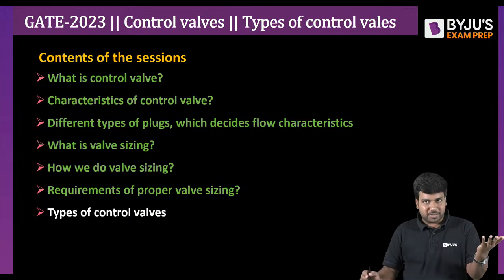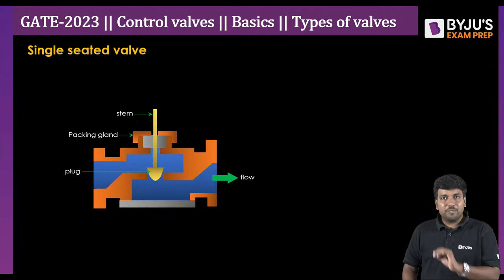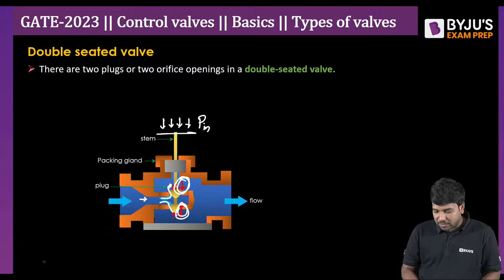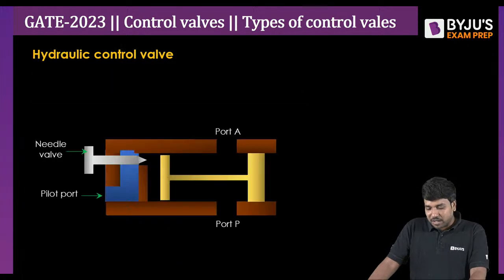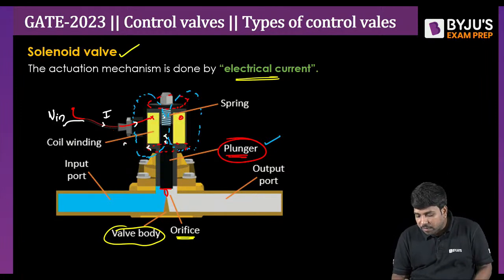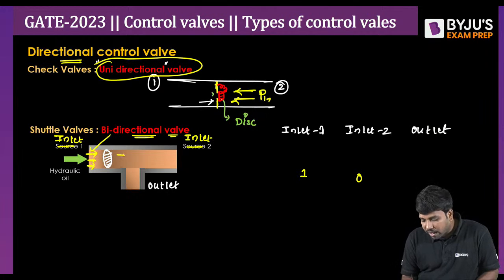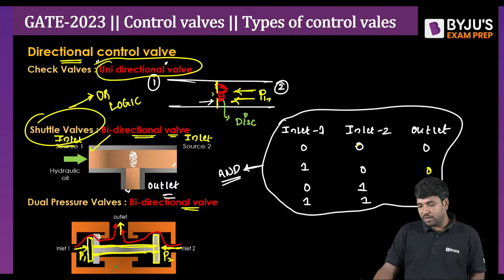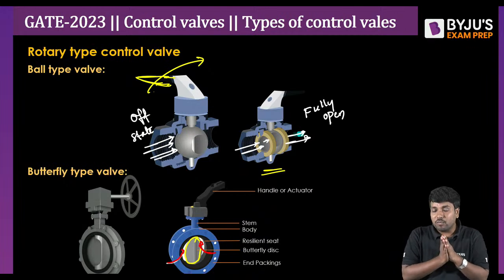Types of Control Valves in Process Control | GATE Instrumentation Engineering (IN) 2023 Exam Prep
Win up to 90% Scholarship✌️. Register for Free GATE Scholarship Test.

Click Here for GATE 2023 Free Online Classes for Instrumentation Engineering (IN)

In this free session, BYJU'S Exam Prep GATE expert Phanindra Sir will discuss the "Types of Control Valves" in Process Control for the GATE Instrumentation Engineering (IN) 2023 Exam Aspirants.